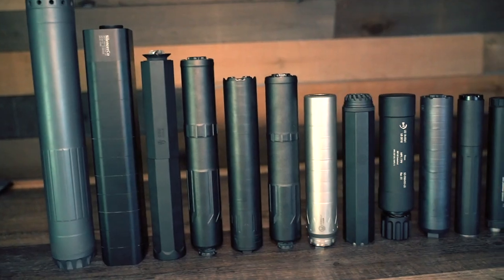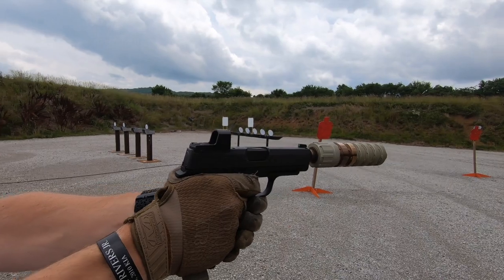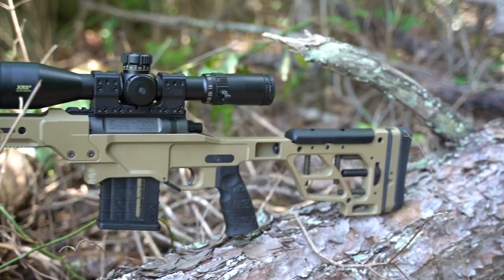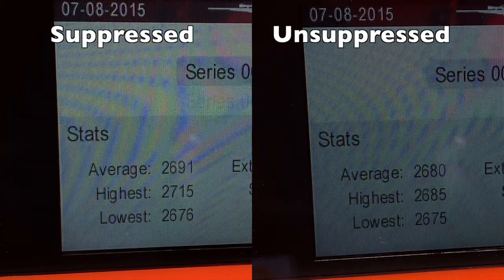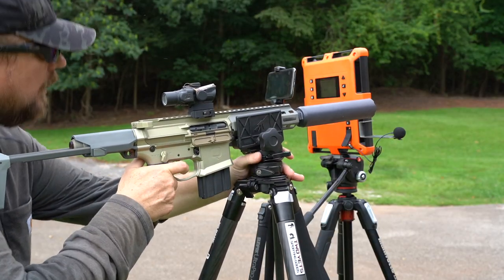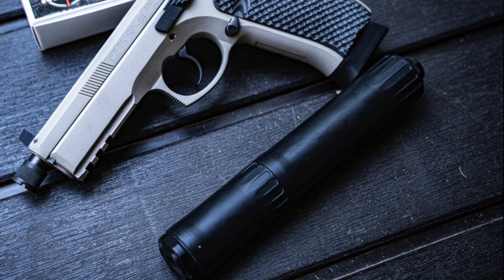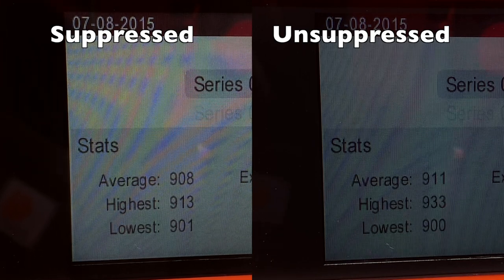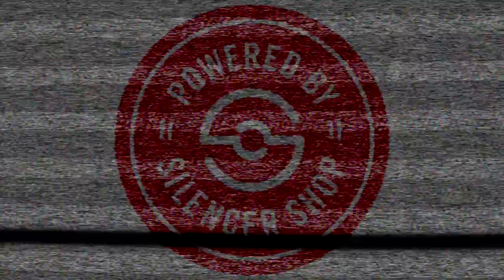Does a Silencer Affect Velocity? Silencer School EP.4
Welcome to the fourth episode of silencer school. In this episode we cover if a silencer has any effect on the velocity of a projectile.